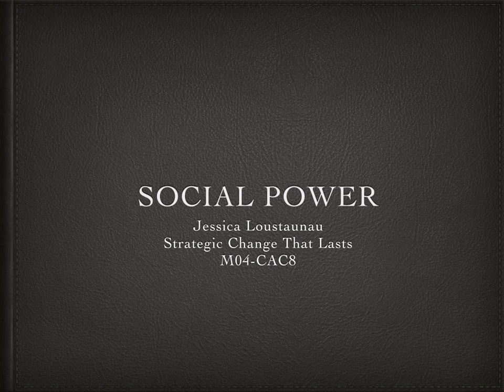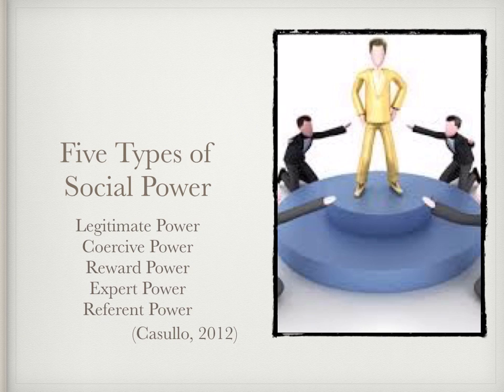Social Power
A a video discussion on Social Power and Alpha Dogs within Organizations
Assignment Week 4 Strategic Change That Lasts CAC8 Aspen University